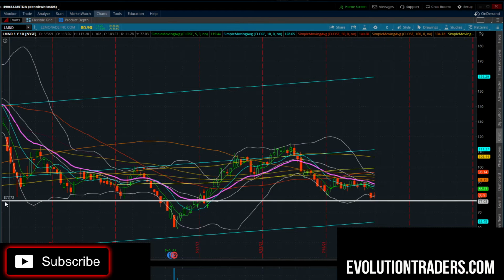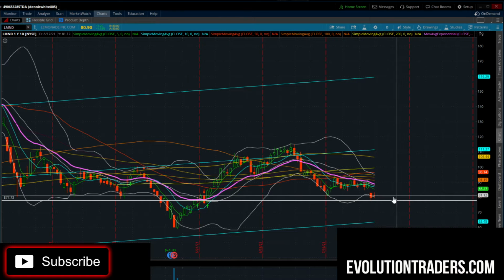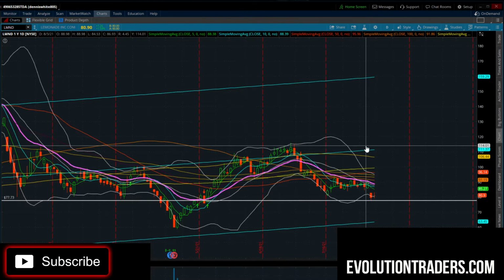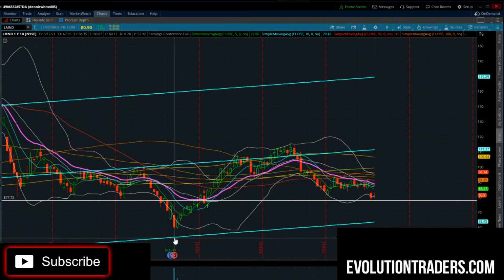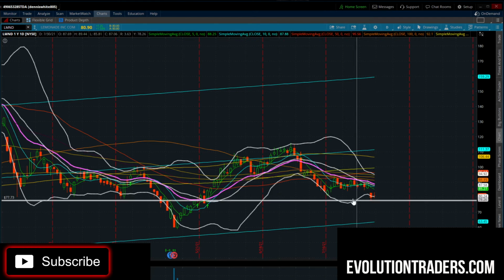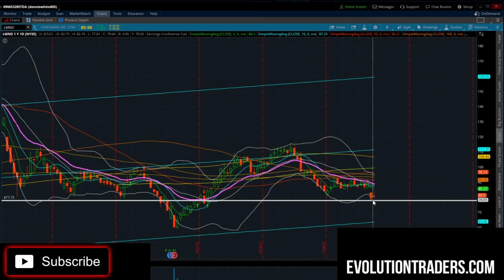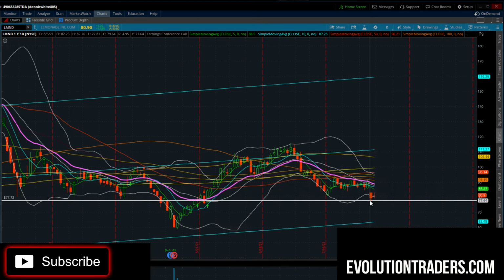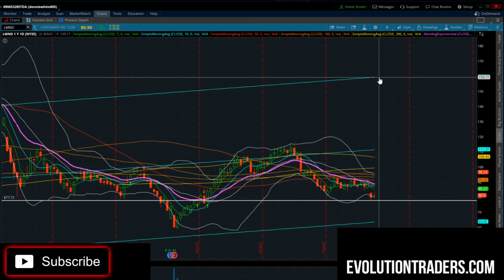$LMND I AM THINKING POTENTIAL LOADING ZONE WITH A LINE IN THE SAND